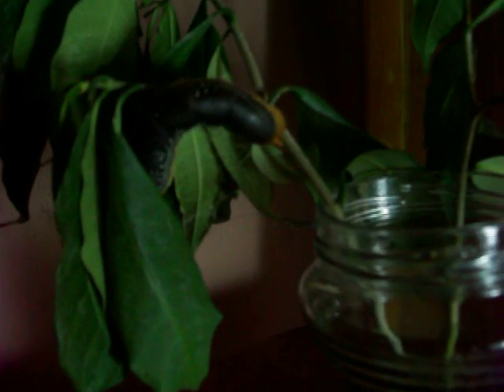Lovely Pets Uncut 73 Green Hawk Moth Caterpillar 4 Making a Cocoon on the Stem 1m25nbg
It's almost summer and I found it so unusual to find a couple of green moth caterpillars on my pandakaki plants. I placed the stem of leaves on a vase. This time I wanted to see the caterpillar at work. Surprise! It showed a very uncanny character.

Hawk moth, name for the members of a family, Sphingidae, of large moths found in many parts of the world. They are also known as sphinx moths. They have stout bodies, relatively small, narrow wings and long tongues or proboscis. They fly chiefly at dusk.

 Because the hawk moths have relatively heavy bodies (packed with powerful muscles) and small, narrow triangular wings, they are not able to glide and can fly only with fast powerful beats. The wings moving so quickly that they can be seen only as a blur. The hawk moths can hover, with furiously beating wings, in front of a flower, extend their long tongue and suck up nectar without alighting.  Some of them can even fly backward.

 The caterpillars of hawk moths or sphinx are usually impressive and large, which in most species have a sharp horn at the rear end. Like most moths, their pupae are brown and smooth.A great many moth caterpillars merely dig down into the ground and there pupate with no cocoon.

For the “Pandakaki” hawk moth,which I have called as such because the caterpillars lived on the leaves of the medicinal “Pandakaki” plant, it took fourteen days in the pupal stage before the imago or the adult moth emerged.

Sources:  Grolier’s “The Book of Knowledge” 1962, Volume 18, pp.
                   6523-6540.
        Encyclopedia International 1969 Volume 12, p.302 and
                    Volume 8, p. 349.

These moths, Daphnis Nerii, are known as the Oleander Hawk Moth or Army Green Moth found in Mangaon, Maharashtra, India However, there the caterpillars feed mainly on oleander (Nerium oleander) leaves, a highly toxic plant to which toxicity they are immune. They also may feed on most plants of the Dogbane family, such as Adenium obesum, and Tabernaemontana divaricata and Alstonia scholaris in India.

         The newborn caterpillars are pale blue. Their color changes to green as they grow. They have two spots resembling eyes on the forefront of their body.

       The pupa is pale reddish or brownish-white and has a wax-like appearance. It lies directly on the earth, under moss or dry leaves.

       Daphnis nerii is a large hawk-moth found in wide areas of Africa and Asia. It is a migratory species, flying to parts of eastern and southern Europe during the summer, particularly Turkey.

Source: Wikipedia, "Hawk Moth" and "Daphnis Nerii".